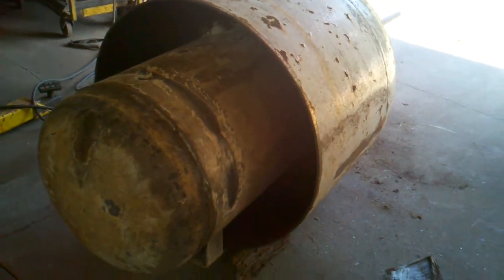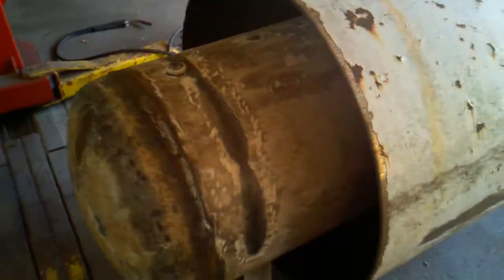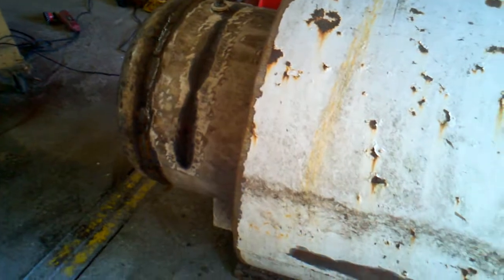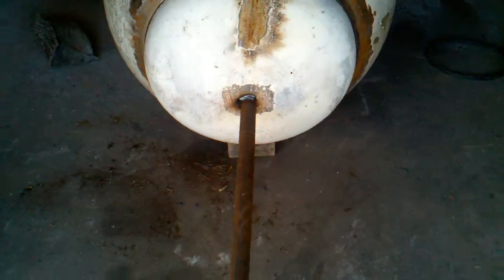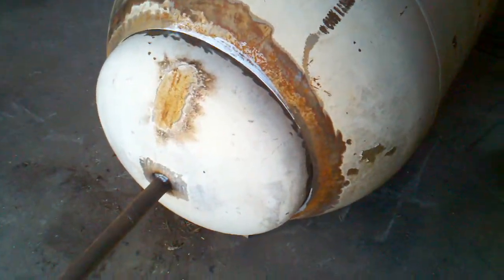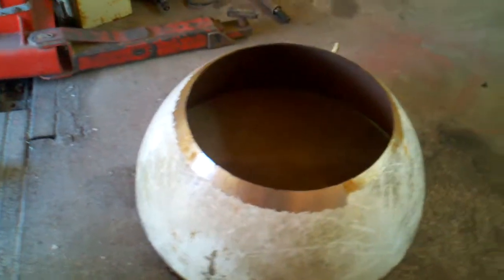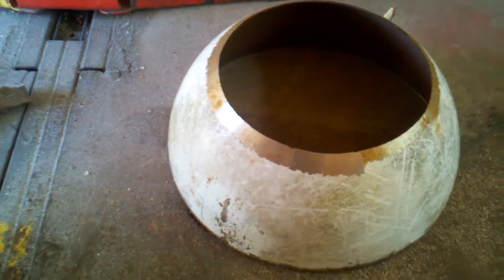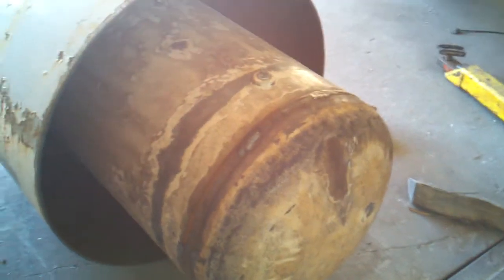028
my wood stove